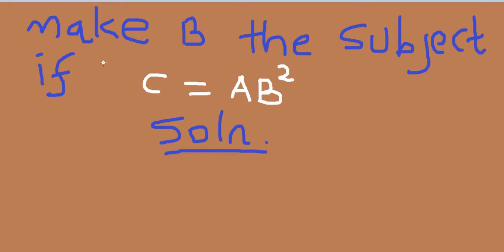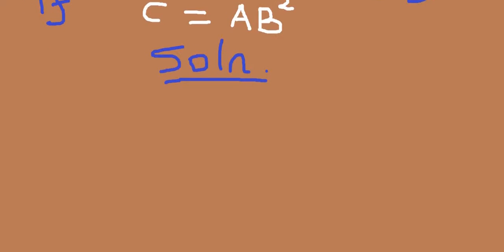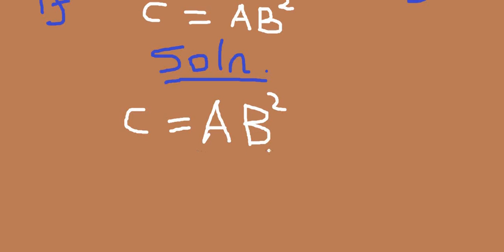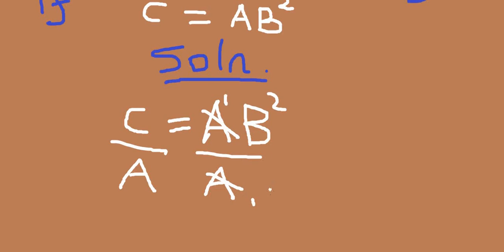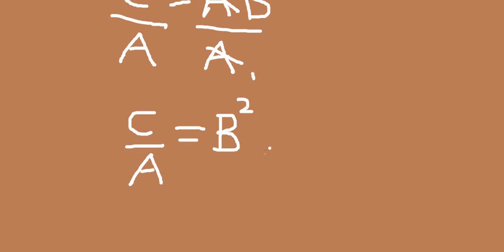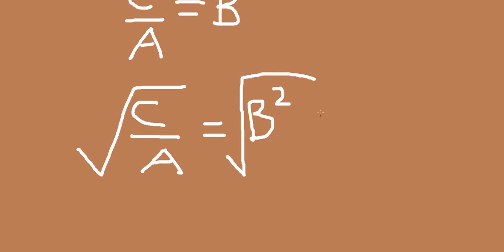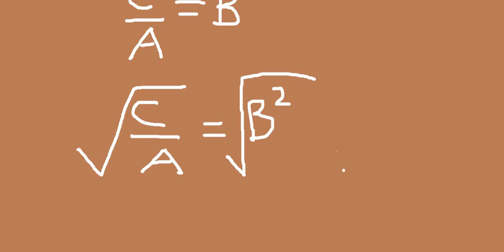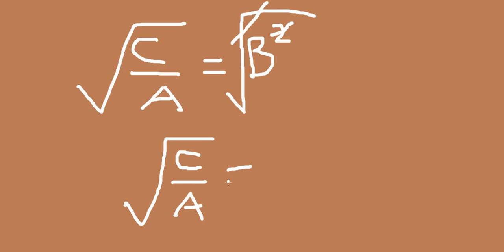Transposition of formulae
Tired of revising by using books and papers? Try my videos. Here in this clip I have tried to show you step by step on how you can deal with transposition of formulae.

It is my hope that you will benefit a lot as you watch this clip from the beginning up to the end.